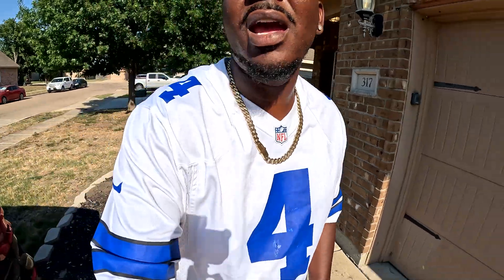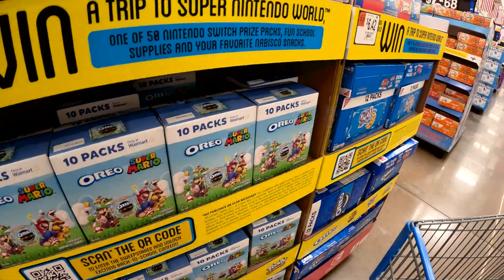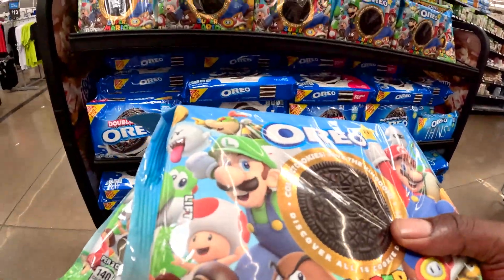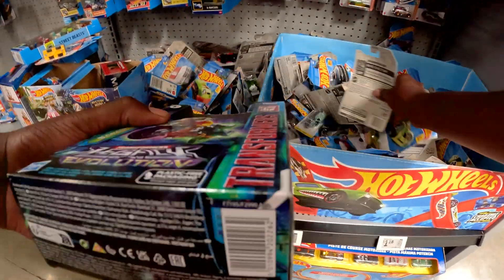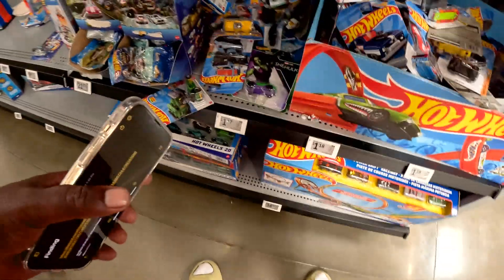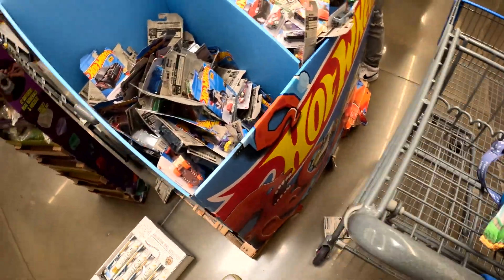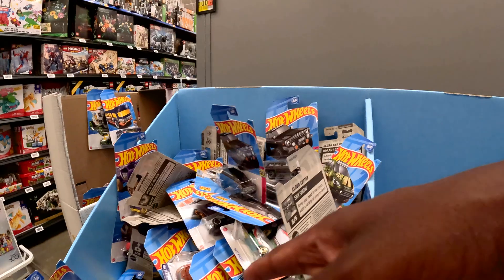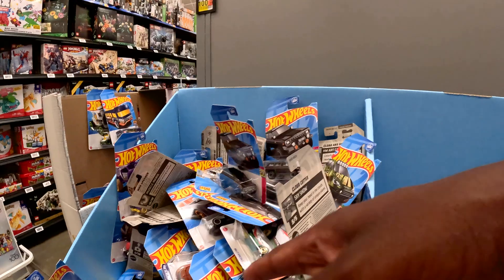Reselling For Beginners - Finding Items to Resell at Walmart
I'm Rico Copeland, and in this video, "Reselling For Beginners - Finding Items to Resell at Walmart," I'll be sharing my top tips for flipping items for profit. As a seasoned reseller with a passion for retail arbitrage, I'll guide you through the world of flipping and reselling. Wondering what sells on eBay and looking for items to sell on the platform? You've come to the right place! Join me as I showcase my thrift store finds and Walmart treasures, utilizing retail arbitrage at Walmart. Whether you're a full-time reseller or just looking to earn money from home, my strategies will help you uncover those hidden clearance gems at Walmart, which could be your next big score for reselling on eBay or even for Amazon FBA.